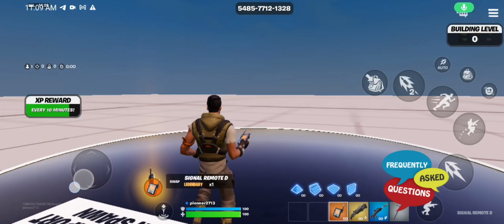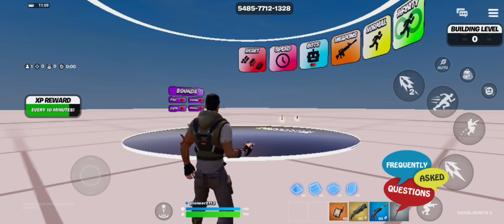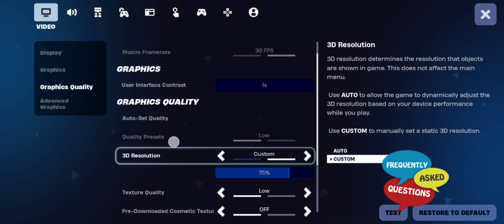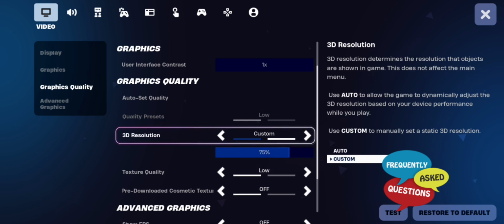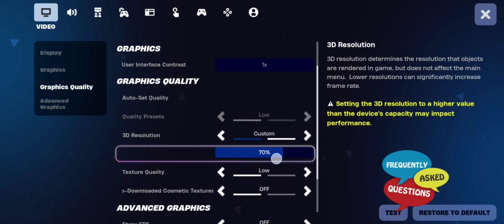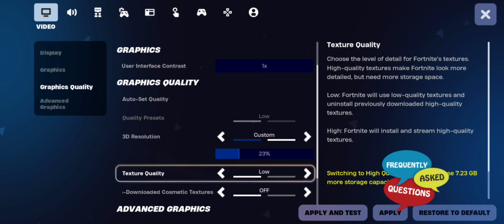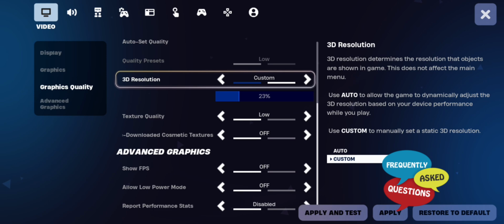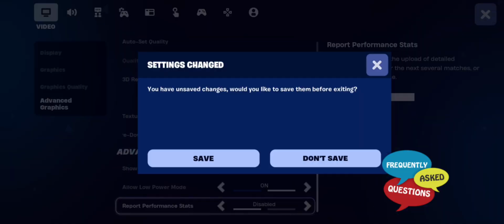HOW TO GET 120 FPS ON FORTNITE MOBILE IOS (2026)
HOW TO GET 120 FPS ON FORTNITE MOBILE IOS

In this video we show you HOW TO GET 120 FPS ON FORTNITE MOBILE IOS. If you want to know HOW TO GET 120 FPS ON FORTNITE MOBILE IOS then this is the perfect tutorial for you.